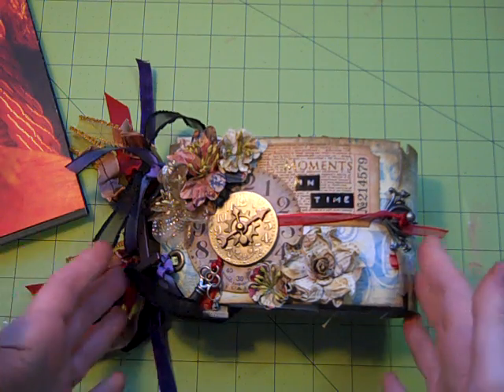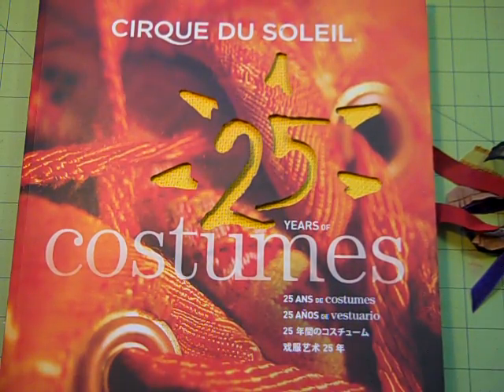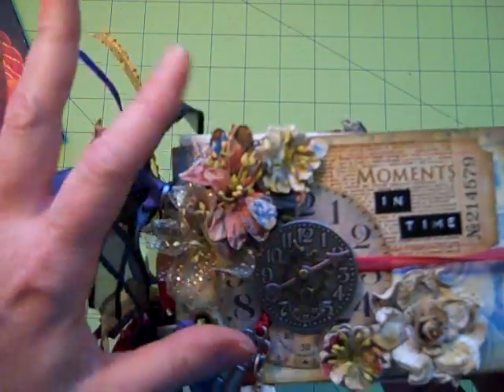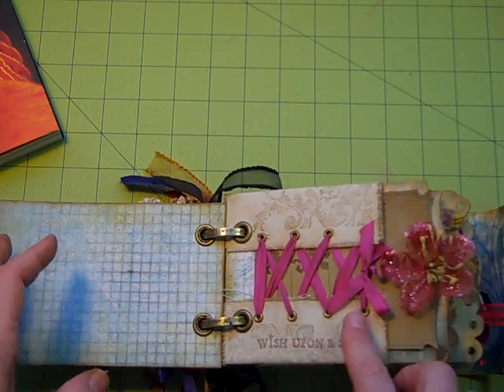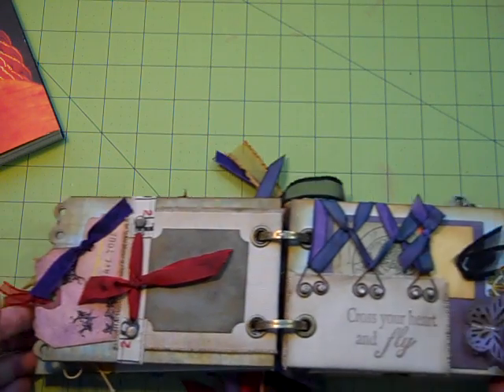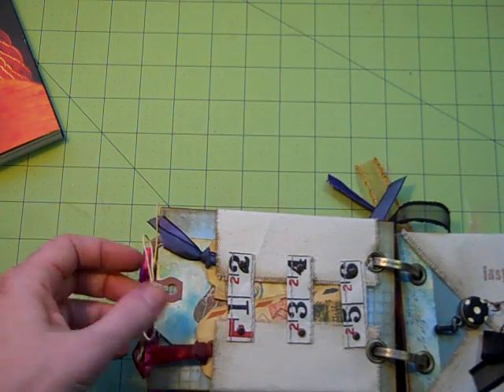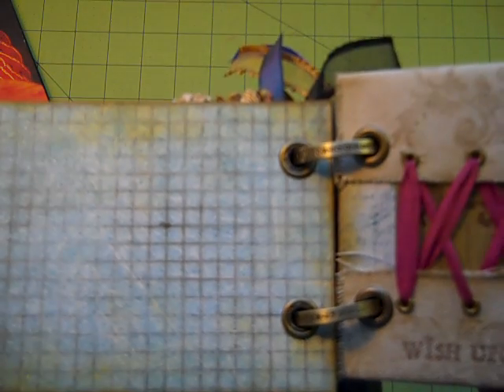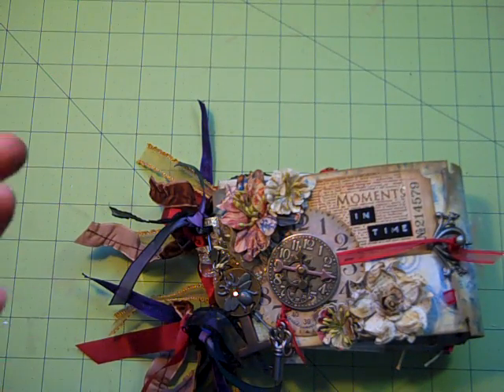Grungy Gypsy Mini album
A fun mini with corseted pages and grunge paper tags inspired by Cirque du Soleil. I am doing a Ustream class August 13, 2010 at 7pm Pacific Time on how to make the pages. For a direct link to Ustream go

Copyright 2010 Laura Denison The designs, pictures and instructions shown on this video are provided here for personal use only and may not be sold, reproduced or used for commercial purposes in any form without my written permission.